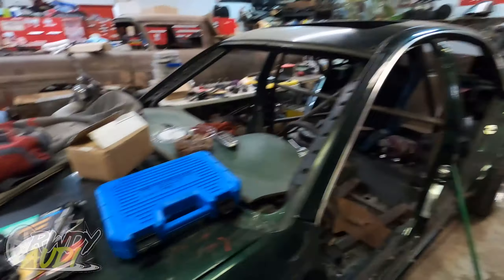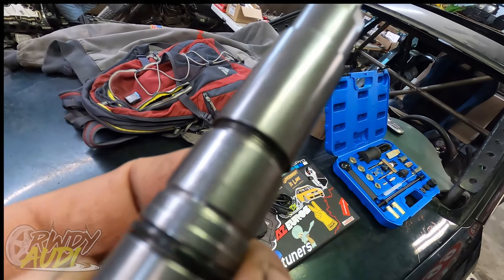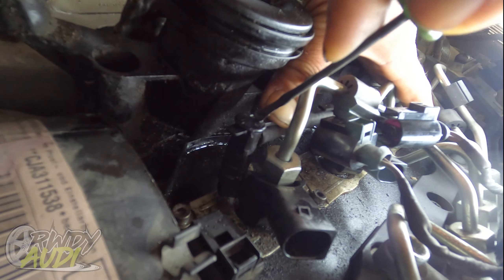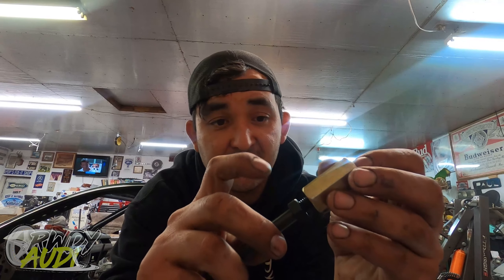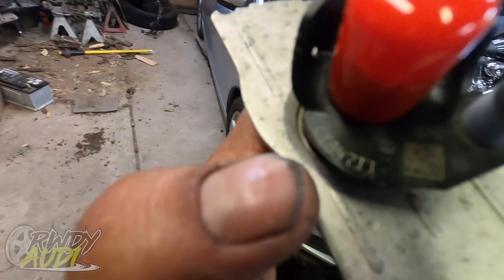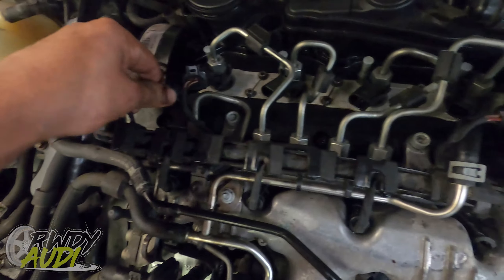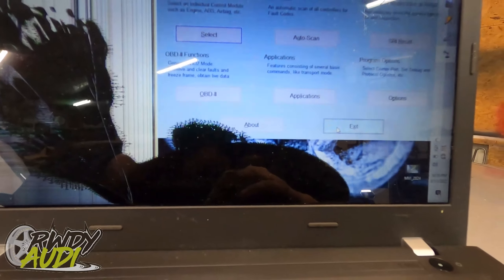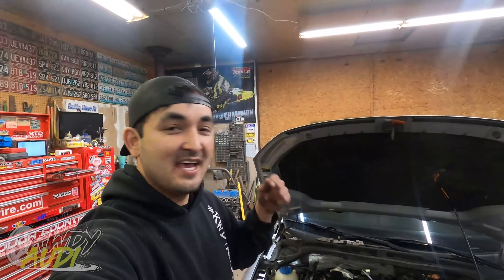How to install VW TDI FUEL INJECTORS | Best tool kit to buy on AMAZON.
Today I am gonna show you how to install TDI Fuel Injectors on CJAA engine. Your gonna wanna make sure to stick all the way to the end of this one as I share several tip and tricks along the way to help you successfully navigate all the little nuances of this job.

LINK

(this is for the cjaa)

TORQUE SPECS

8 metal fuel line unions: 18-20 ft-lb (25-28 Nm) (number depends on source so just don't kill it and deform the unions) - NOTE: install the lines without any stress! Remember to replace the black rubber dampers if they were removed.
8x 10mm injector bracket nuts: 7.3 ft-lb (88 inch lbs) (10 Nm)
10x allen head bolts for injector surround covers: 3.5 ft-lb (44 inch lbs) (5 Nm)

@RWDYAUDI ON INSTAGRAM / TWITTER / FACEBOOK / TIKTOK
In need of SERVICE on your VOLKSWAGEN or AUDI
@SPRINDUSTRIES ON FACEBOOK TO SCEDULE AN APPOINTMENT
|MUSIC|